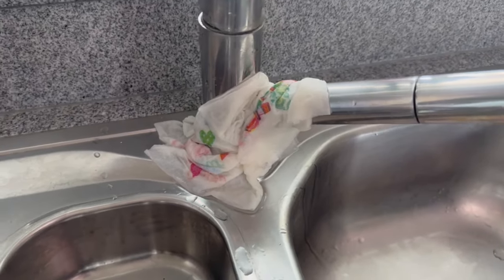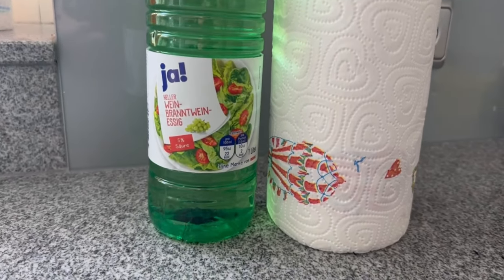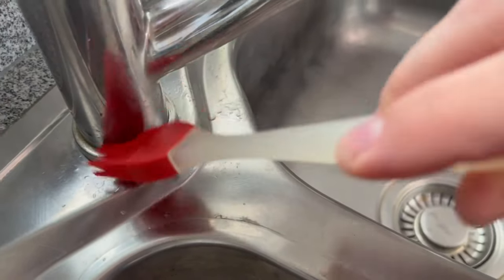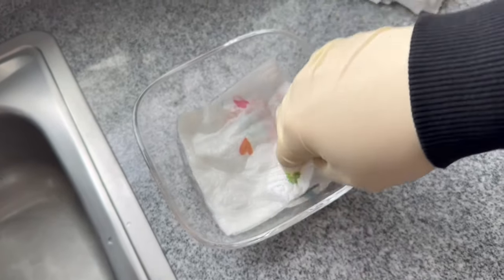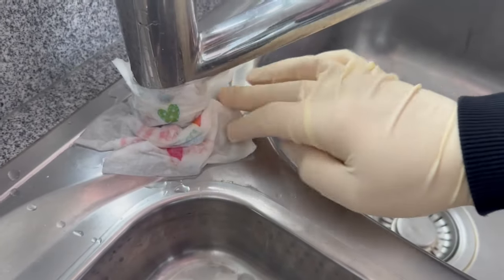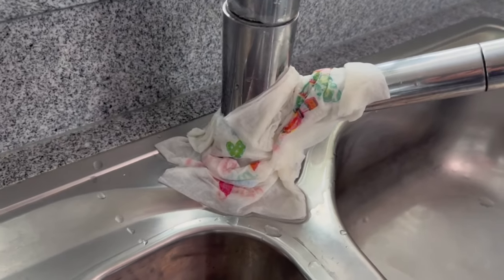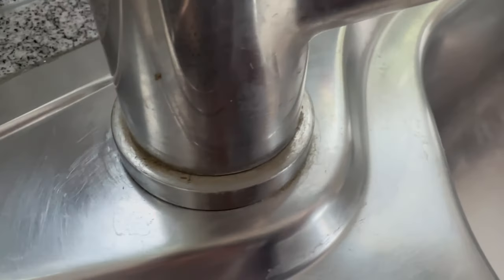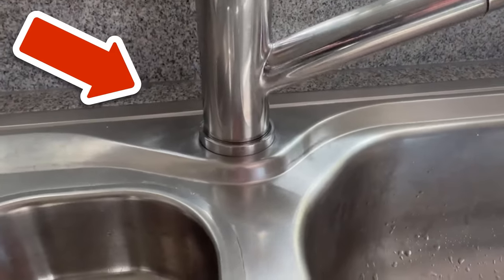Wrap Paper Towels around the Faucet and WATCH WHAT HAPPENS💥(Genius)🤯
Have you ever put household towels around your faucet? Here I show you why you should definitely do so!

There is a very good reason why you should put paper towels around your faucet. In this video, I'll show you what it can do for you. But for this you need one more ingredient and that is vinegar.

Dump some vinegar into a bowl and put the paper towels in there. Once they are properly soaked, you should start putting them around your faucet. This is because you can use them to remove stubborn limescale really quickly and easily.

Dump the rest of the vinegar over the towels and let it soak for 1 hour. Then remove the cloths and wipe again. The lime should be dissolved and you only have to wipe it away.

So if you also have a lot of lime around your faucet, be sure to try this trick.